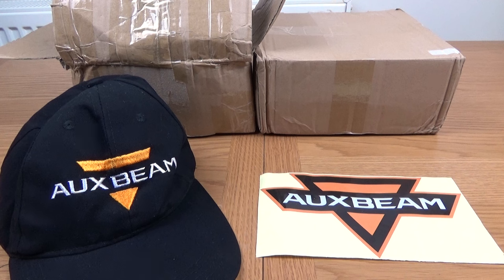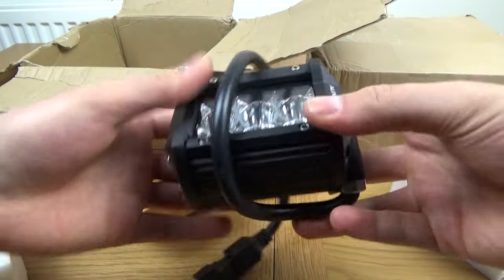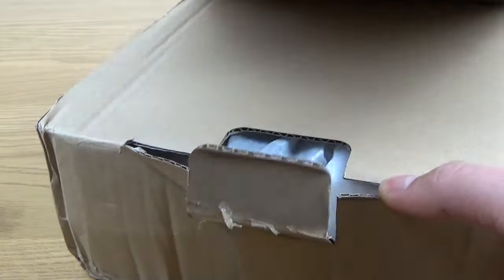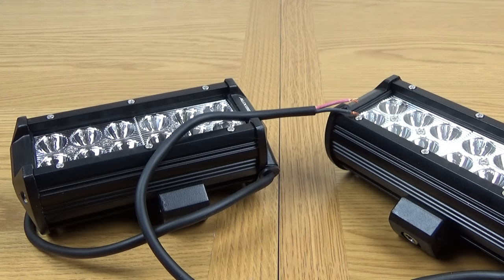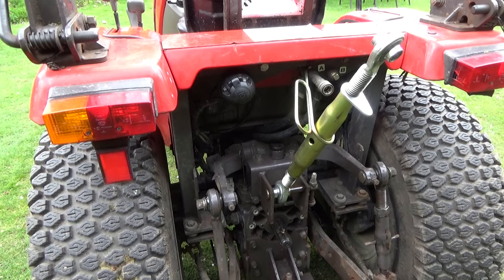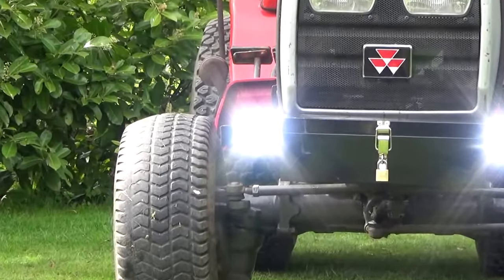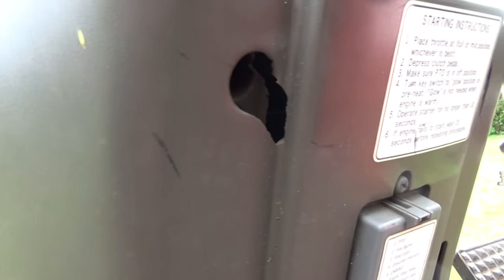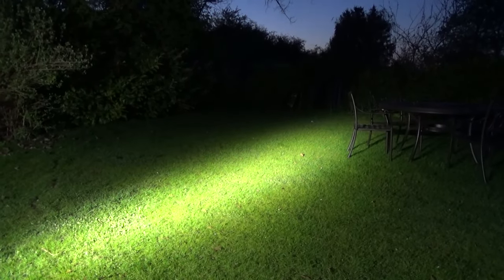Auxbeam 4" and 7" LED Flood Light Bars | Review/Demonstration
I was sent these lights for FREE by auxbeam in exchange for this video.
 In this video I unbox, review and install 2 pairs of LED truck tractor flood lights. A set of 4" and 7" spot lights.